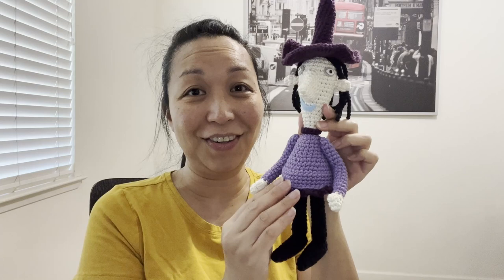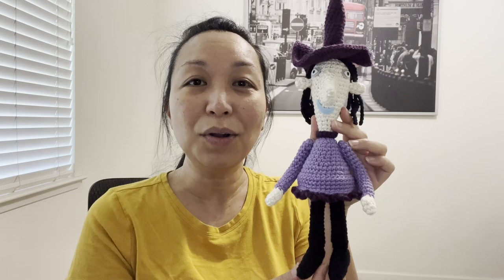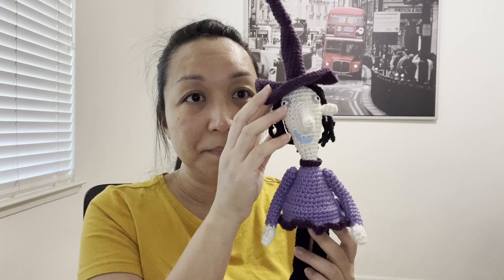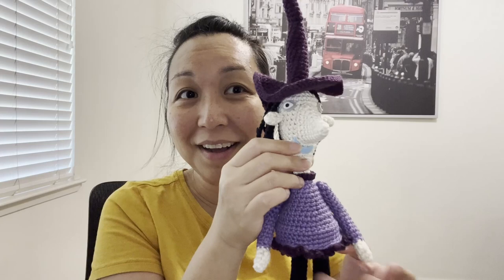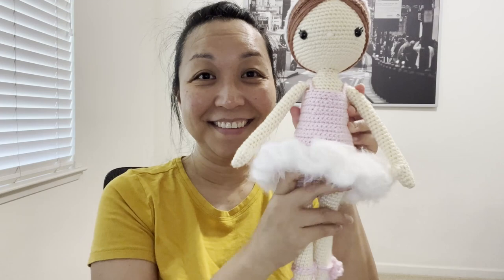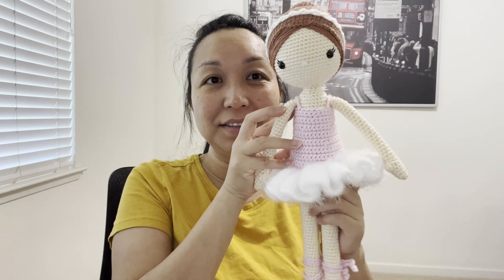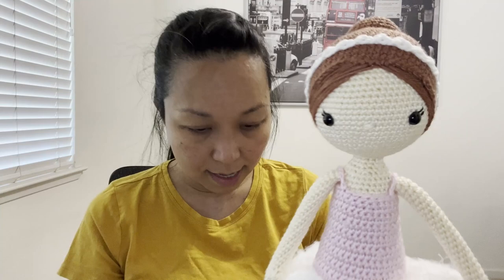Lots of Character Amigurumis for Halloween Yarn Fairy | Crochet Amigurumi Podcast Episode 5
In this episode I share how my unfinished object (UFO) challenge is coming along so far and a bunch of fun mini amigurumi projects I’ve been working on for the Halloween Yarn Fairy (Crystal @chronicallycrocheting )

Timeline:
0:00 Intro
0:25 FO #1
4:33 FO #2
11:55 Mini Amigurumi #1
13:26 Mini Amigurumi #2
14:49 Mini Amigurumi #3
15:57 Mini Amigurumi #4
17:29 Mini Amigurumi #5
19:56 Mini Amigurumi #6
21:20 Mini Amigurumi #7
24:44 Thank Yous

Checkout my "Yarn Fairy Mini Amigurumi Tutorials" Playlist for ALL the tutorials here on YouTube that I've used for the Halloween Yarn Fairy:

Nightmare Before Christmas Oogie Boogie’s Boys Shock Amigurumi:
Designer: Square Pig Crochet
Yarns used: I love this cotton (4 weight), Premier Everyday Worsted (4 weight)
Hook: 3.5mm
16 inch tall

Camila Ballerina Amigurumi Doll:
Designer: Little By Little LB
Yarns used: Lion Brand Basic Stitch (4 weight), Baby Bee Baby LouLou
Hook: 3.5mm
17.5 inch tall

Harry Potter Sorting Hat Amigurumi:
Yarns used: Lion Brand 24/7 Cotton (4 weight)
Hook: 3.25mm or 3.5mm

Harry Potter Golden Snitch Amigurumi:
Yarns used: Premier Basix (4 weight)
Hook: 3.5mm

Monsters Inc Mike Wazowski Amigurumi:
Yarns Used: I love this yarn (4 weight)
Hook: 3.5mm

Disney Mickey Mouse Ball Amigurumi:
Yarns Used:Yarn Bee Sweet Minis (3 Weight)
Hook: 2.75mm or 3.25mm

Toy Story Space Alien Ball Amigurumi
Yarns Used: I love this yarn (4 weight), Premier Everyday Worsted (4 weight), Premier Basix (4 weight)
Hook: 3.5mm

Toy Story Forky Amigurumi:
Designer: JM Art Handmade Craft
Yarns Used: Lion Brand 24/7 Cotton (4 weight), I love this cotton (4 weight), Premier Everyday Worsted (4 weight)

We hope you’ve enjoyed it. If we’ve inspired you in any way, made you smile or laugh, or given you any insightful information, please consider clicking the “LIKE”, “SUBSCRIBE”, and/or “SHARE” buttons and join the party cause it’s FREE and you’d be greatly supporting our channel! Your support helps us to reach more viewers like yourself, who are looking for videos like this to help educate and inspire them to either get started in creating amigurumis or create more of them! Together, let's grow our amigurumi family one at a time...so go ahead, click away and show your support. Until the next video, have a fun crafty week.

Aloha! ~ Gayle and Miko